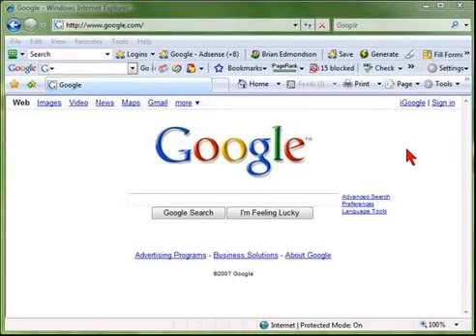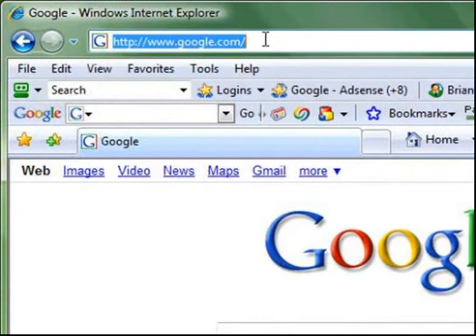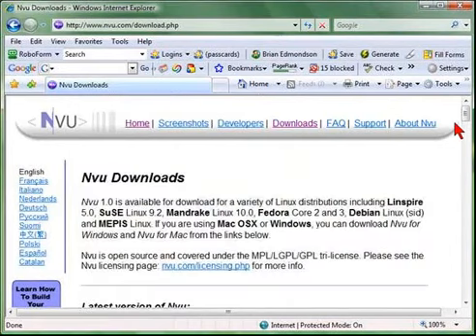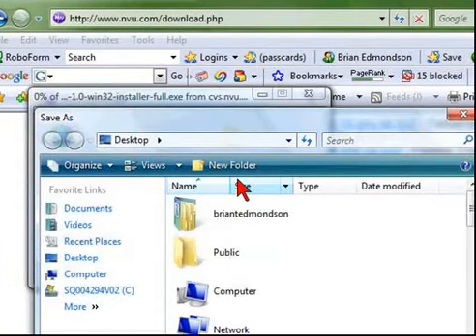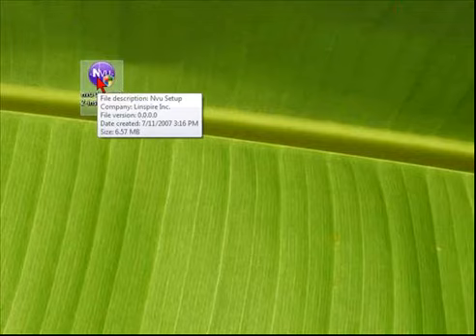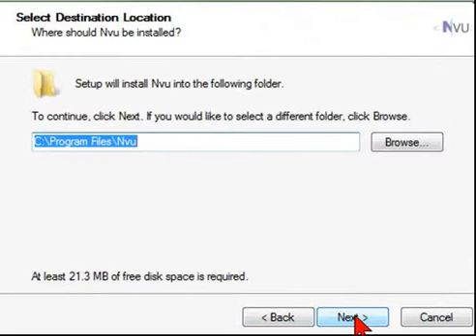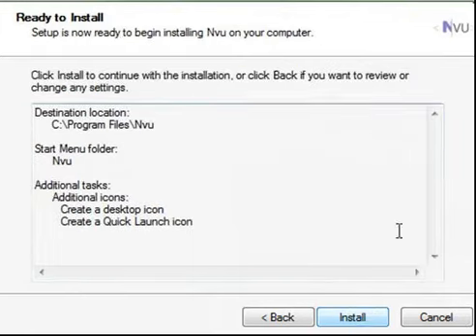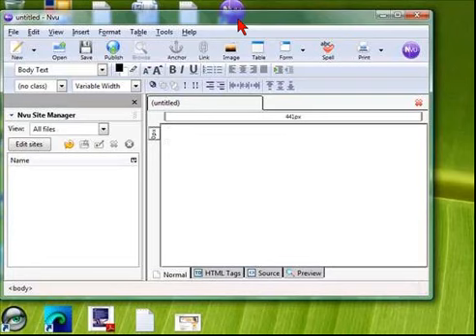Tellman Knudson: Lesson 8, Step 33 Getting Your First WYSIW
Tellman Knudson is a person who has achieved great success. Tellman Knudson is a multimillionaire and a respected internet list building guru.